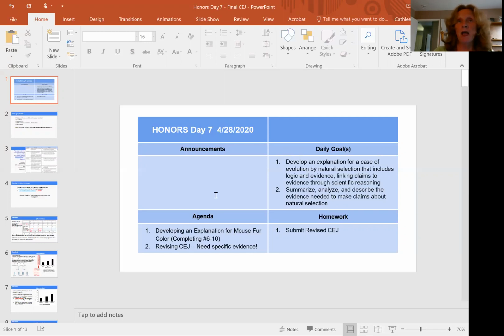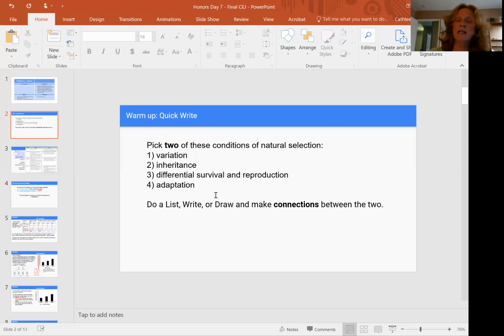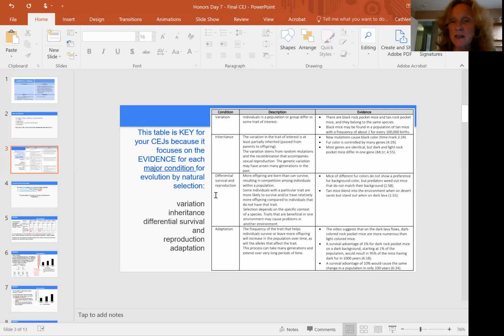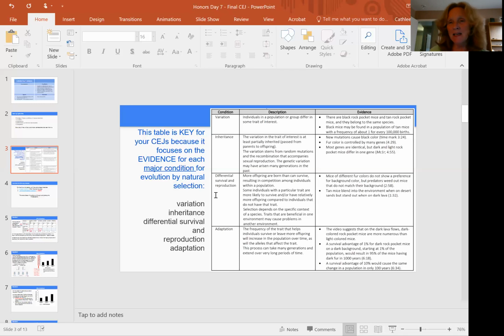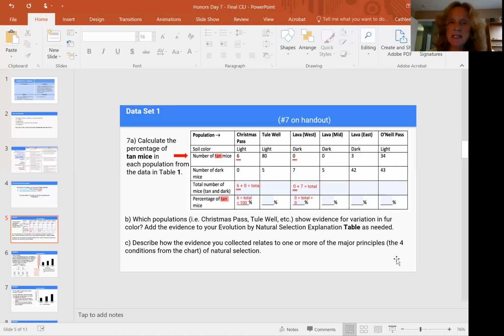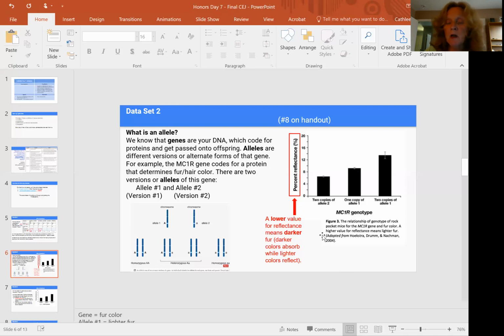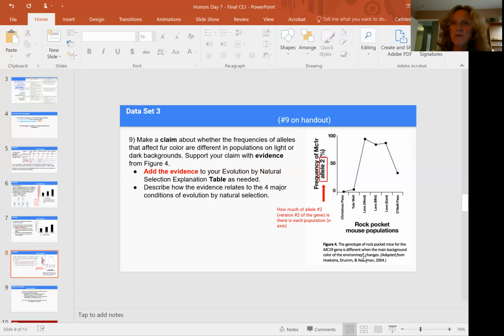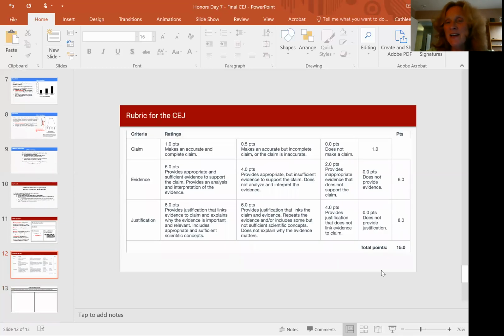Honors Day 7 Final CEJ